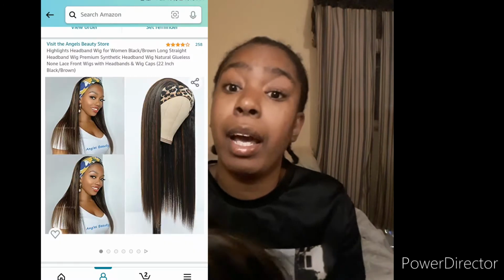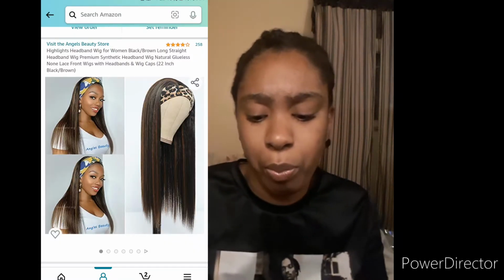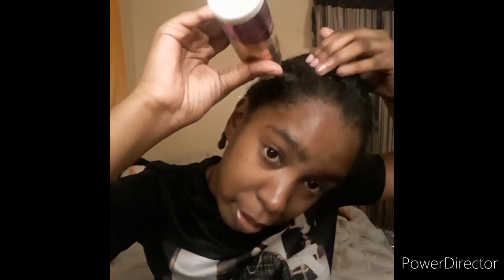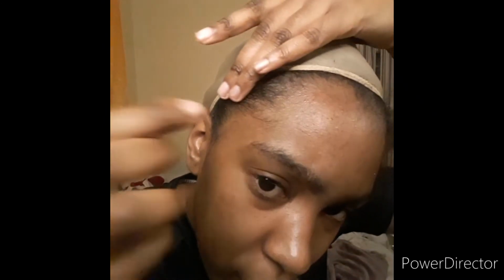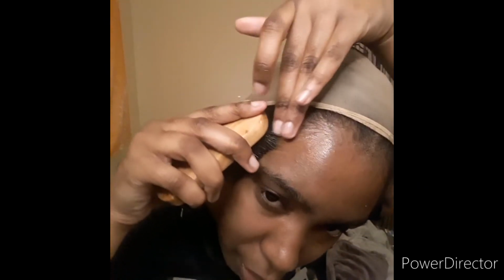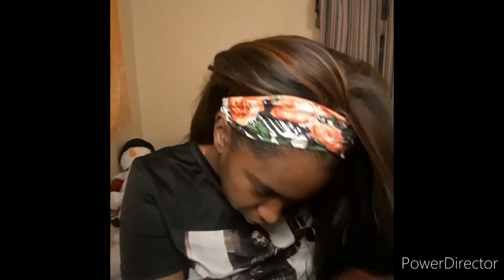Headband Wigs Try On💫 | Lazy Natural & Big Forehead Friendly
Heyyyy ya'll  HAPPY NEW YEAR'S!!! In this video I'm just showing you guys me trying  these two wigs that I order on Amazon. I wear them for a month now but there will be days where  I don't  want to do my hair. So I will put these two links down to check it out👍🏾

Headband Wig Curly, Headband Wigs...

Highlights Headband Wig for Women...

Also Streaming on Spotify, Apple Podcast, Goggle Podcast and more. Search " The Assertive Woman Diaries"

SpaceHey: La'Shonnn